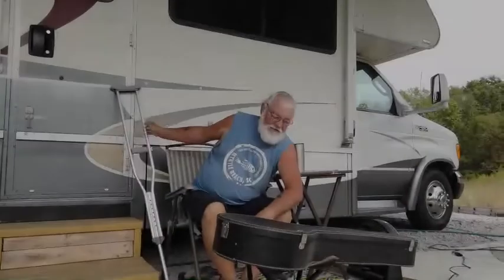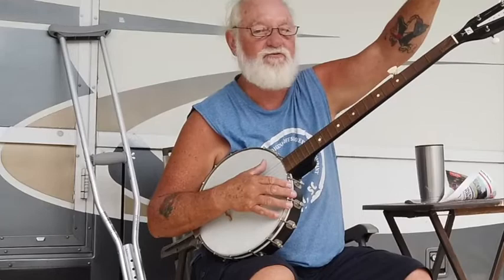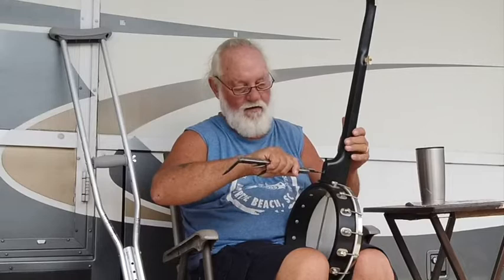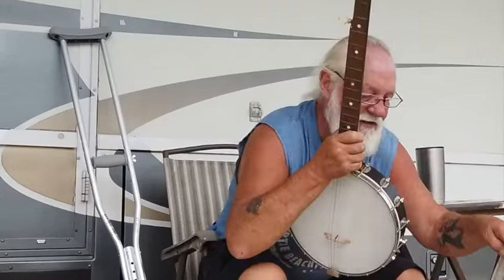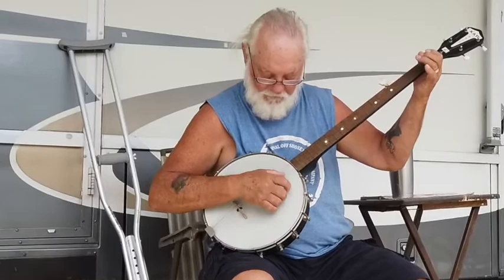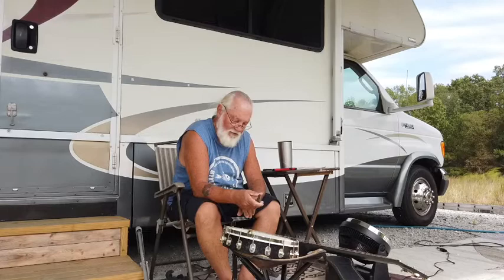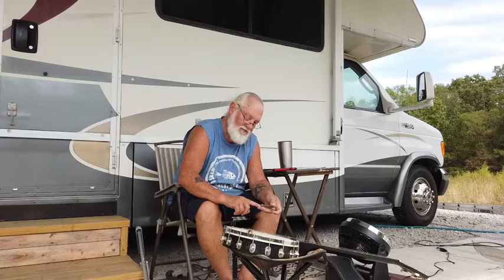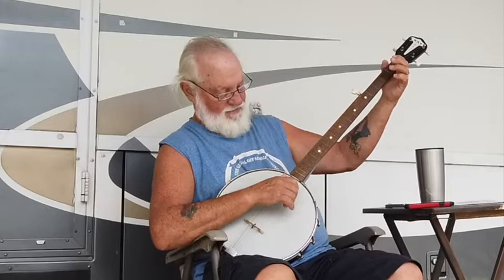1955 Kay Banjo unplayed so far